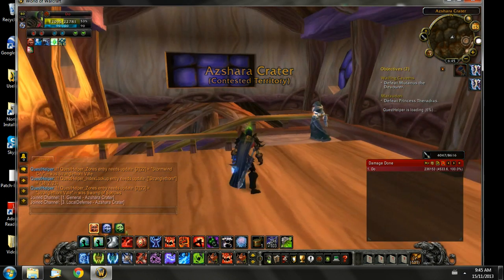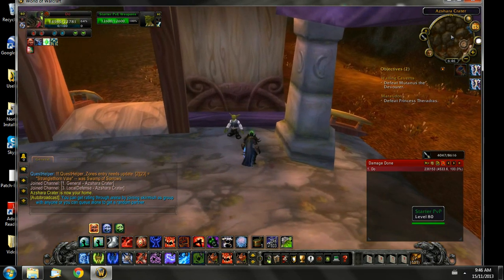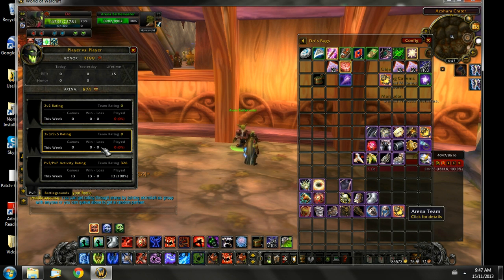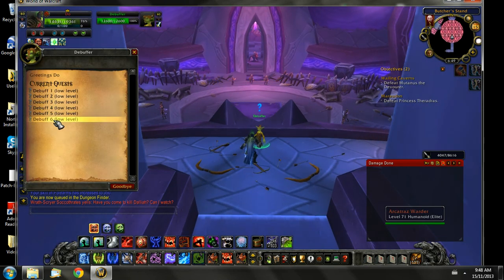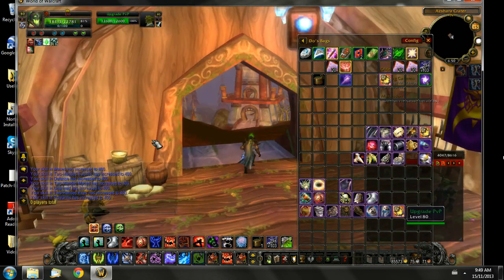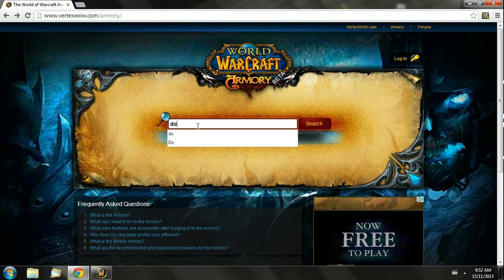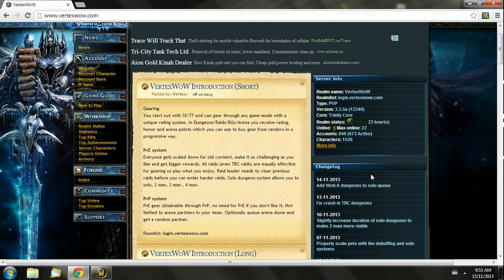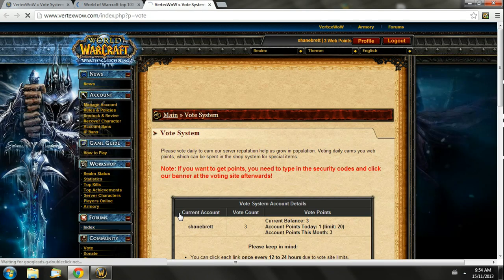Vertex Wow instant 80 3.3.5a Private server!